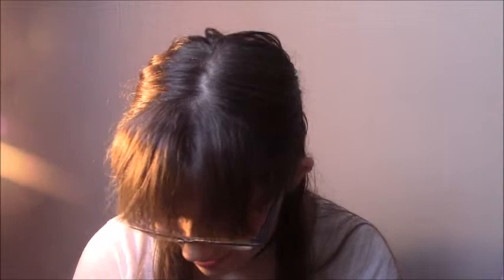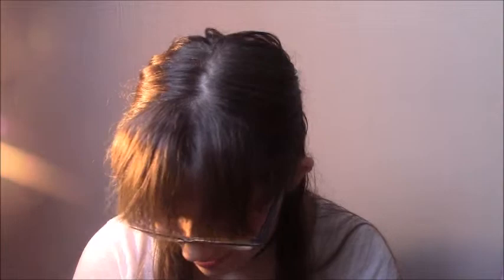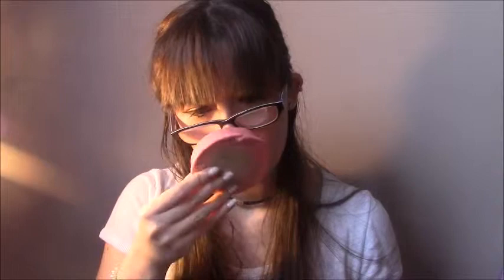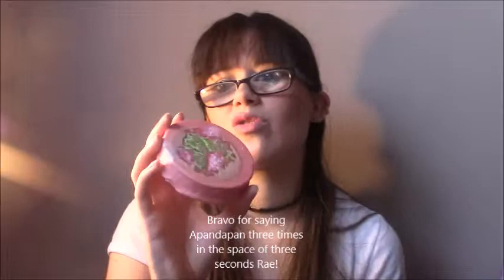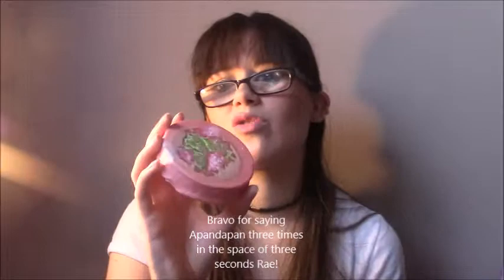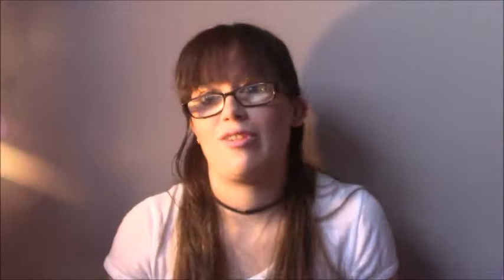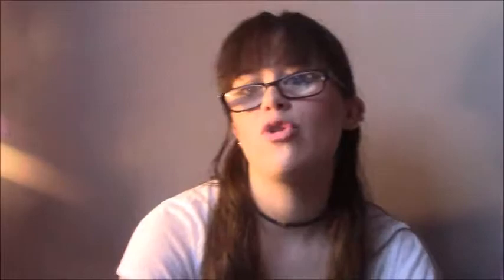Sugar Sugar Lush Unboxing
My second Lush unboxing of the year! Some new things and some things you have seen in before hauls and unboxings! Hope you enjoy and sorry if it makes you want a bath.